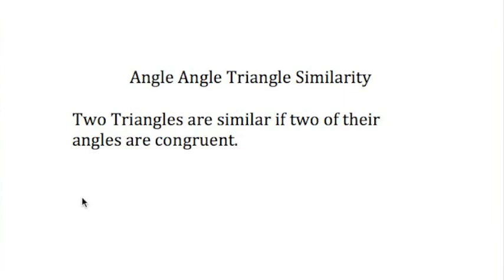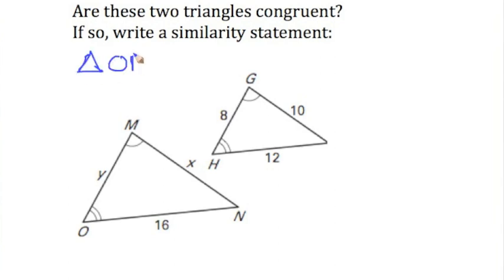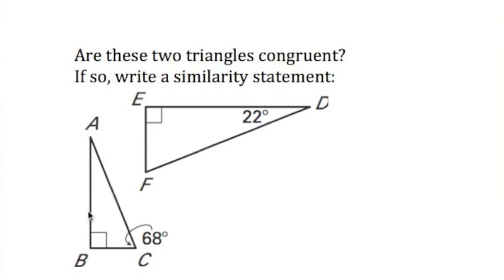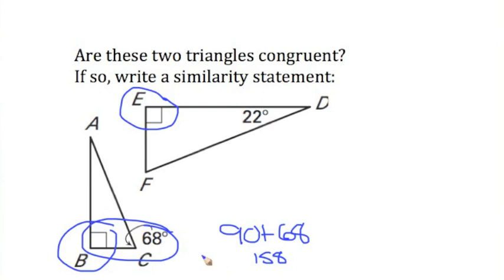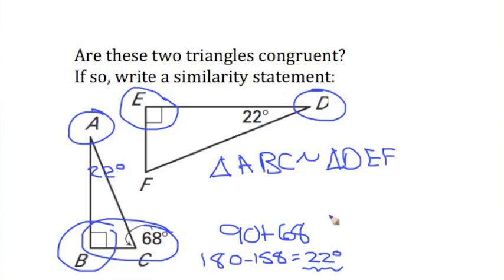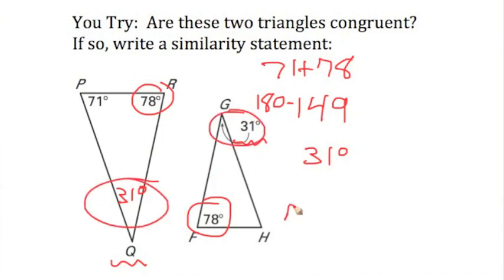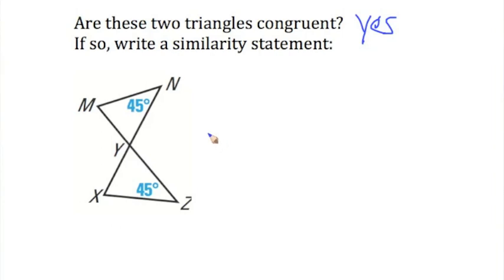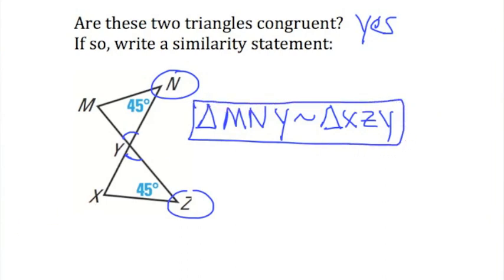Angle Angle Triangle Similarity